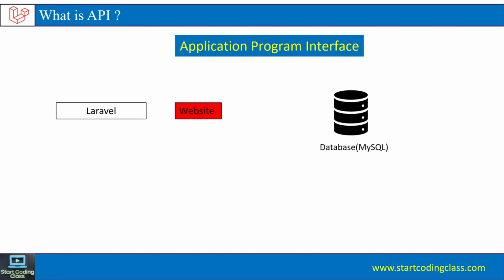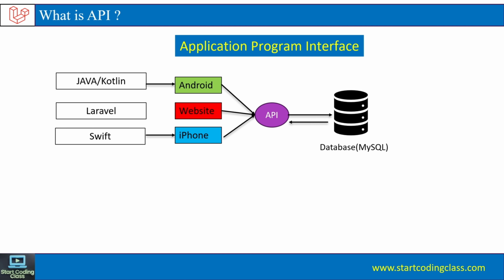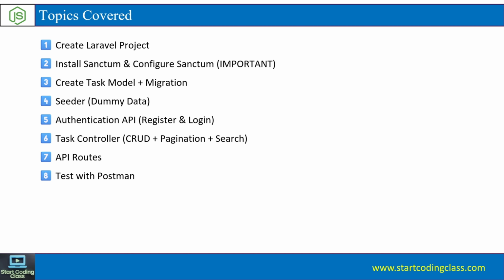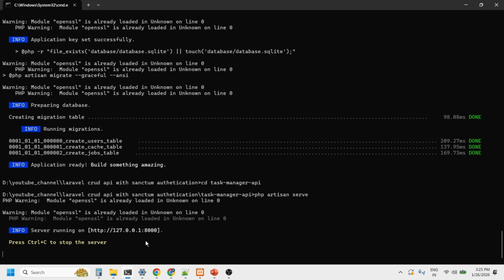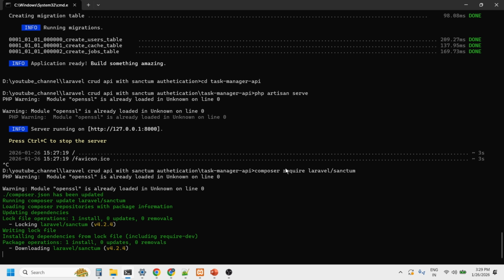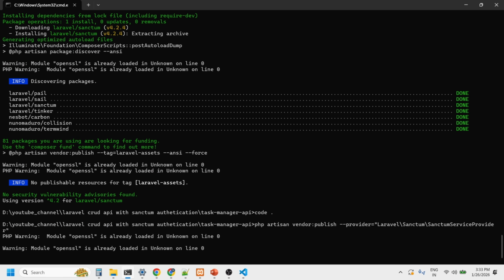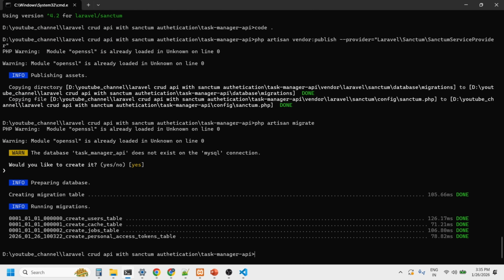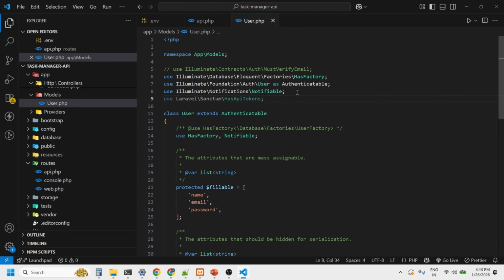Laravel 13 Sanctum Authentication (Secure Your API in 10 Minutes)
In this video, we start building a Laravel REST API with Sanctum authentication.
This is the first part of the Task Manager API series where we focus on project setup and introduction.

In this tutorial, you will learn:
- What is REST API in Laravel
- What is Laravel Sanctum authentication
- Laravel project setup for API development
- API folder structure and best practices
- Token-based authentication overview

This video is perfect for beginners who want to build secure REST APIs using Laravel and Sanctum.
We will later implement CRUD operations, pagination, search, and Vue frontend integration.

📌 This is Part 1 of the Laravel REST API + Sanctum series.
Watch till the end to understand the complete project flow.

laravel rest api
laravel sanctum
laravel sanctum authentication
laravel api authentication
laravel rest api tutorial
laravel api setup
sanctum laravel tutorial
laravel backend api
laravel token authentication
laravel api for beginners

laravel sdk,
php laravel,
laravel valet,
laravel project,
what is laravel,
laravel developer,
laravel api,
laravel api tutorial,
laravel sanctum,
laravel 12 sanctum api authentication,
laravel php,
php laravel,

laravel livewire ,
livewire laravel,
livewire tutorial,
laravel tutorial,
crud laravel ,